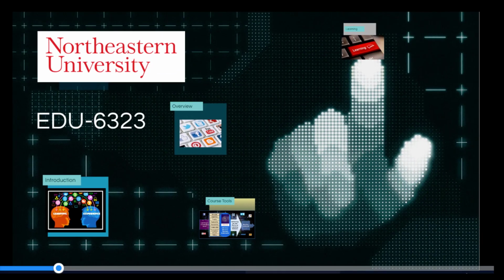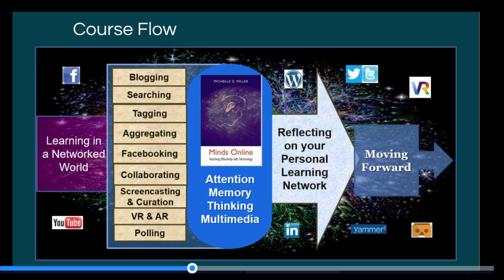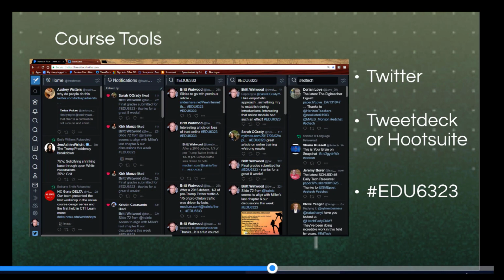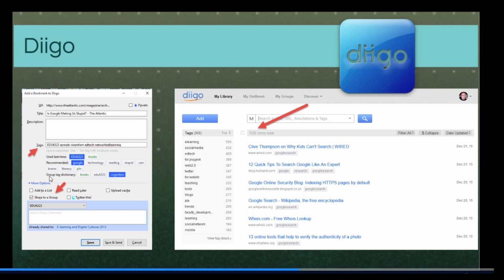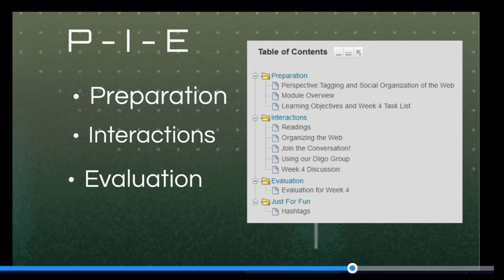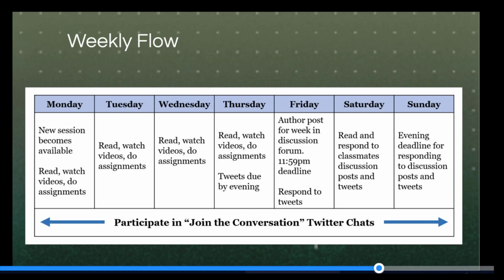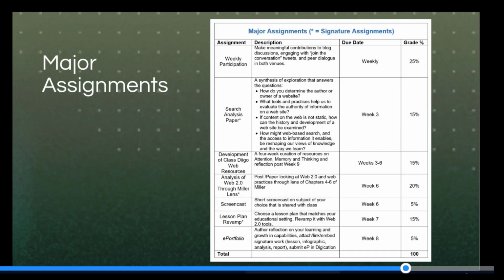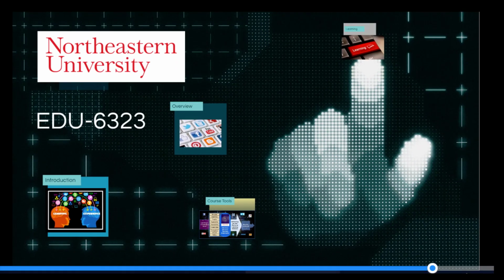EDU6323Winter2019Intro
Intro to the online class